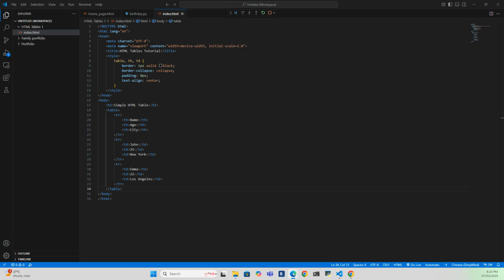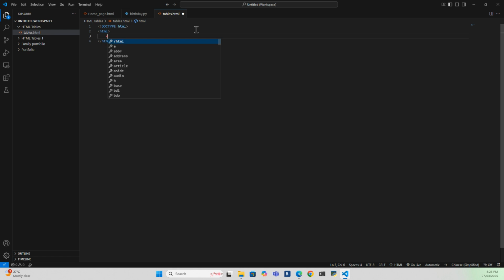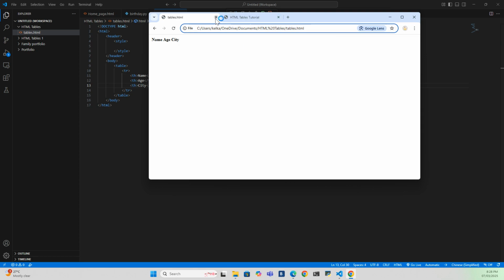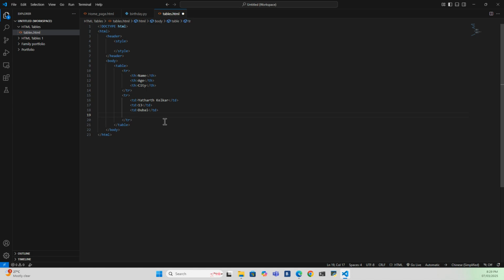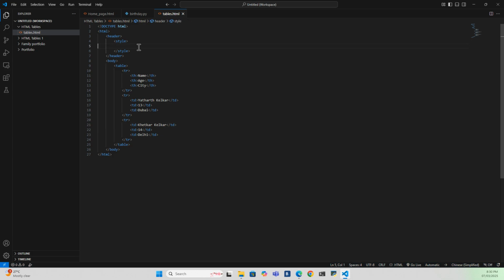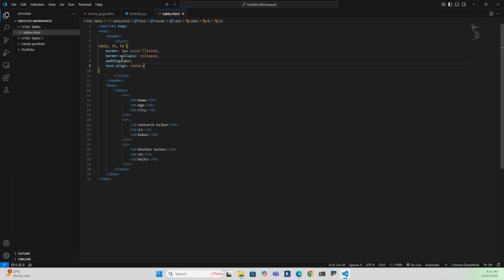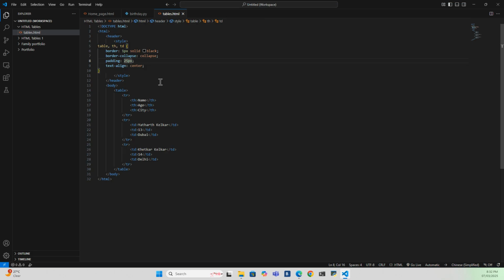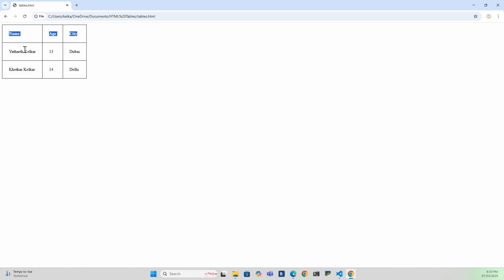Learn HTML tables within 5 minutes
Yatharth Kelkar is a 13-year-old student in grade 7A with a strong passion for coding, web development, and tech innovation. With over two years of experience, he specializes in creating full-fledged applications focusing on efficiency, scalability, and user-centric design. He has built projects like a Google Translate clone, a shopping app, and a breathtaking portfolio, all available on GitHub. Yatharth is also skilled in Linux and open-source operations, continuously learning and staying ahead of tech trends. Apart from coding, he enjoys cycling and swimming.